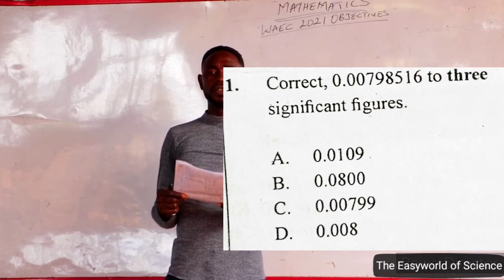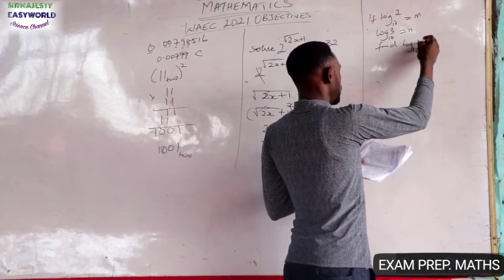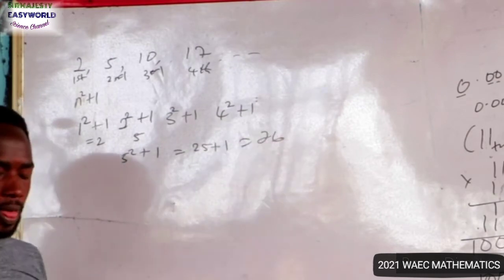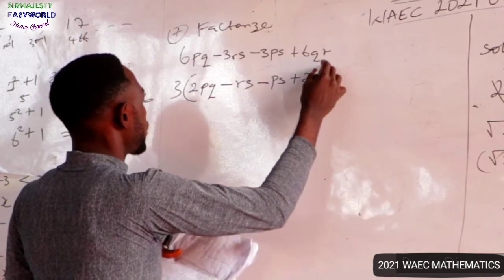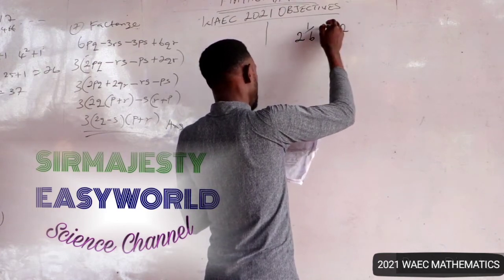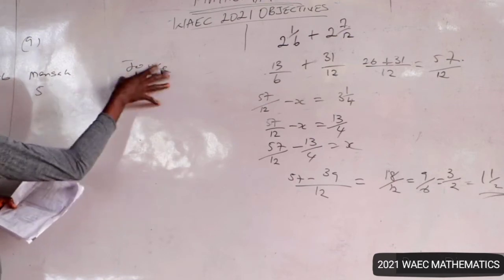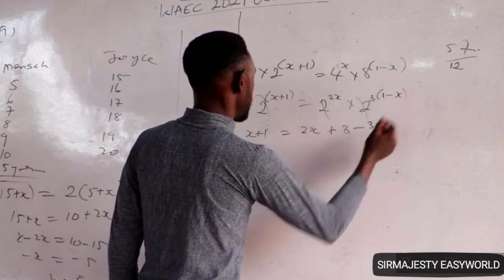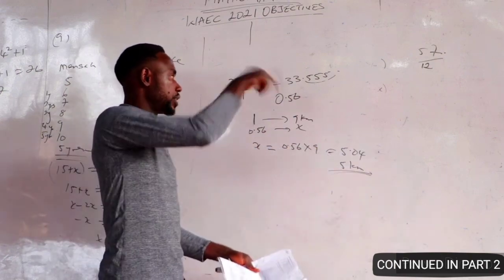WAEC 2023 Maths Exam Prep. GENERAL MATHEMATICS 2021 WAEC past Questions solved